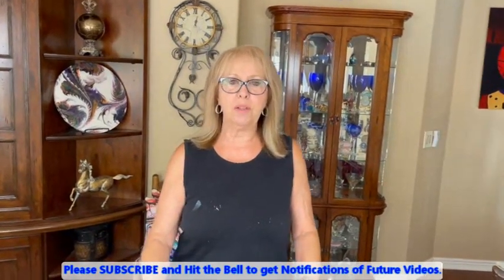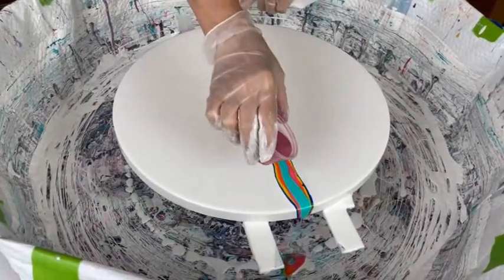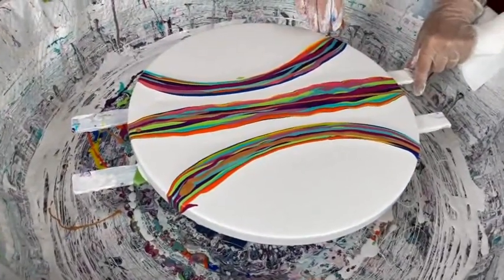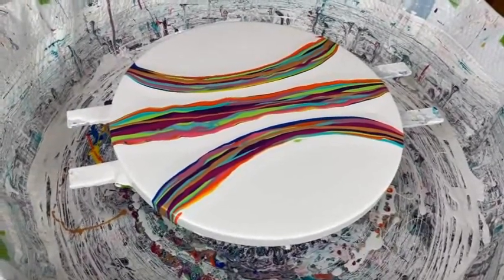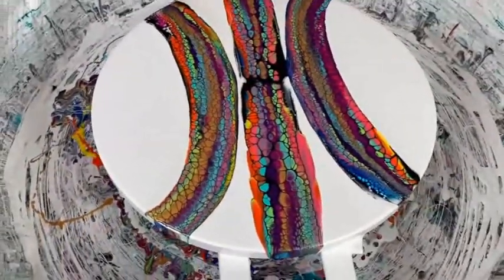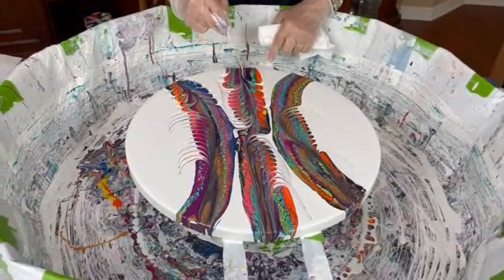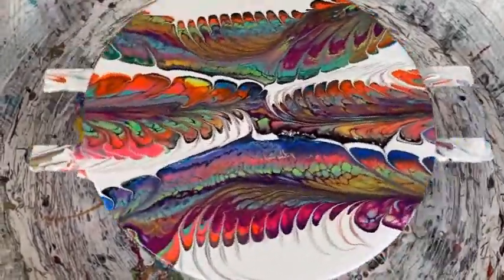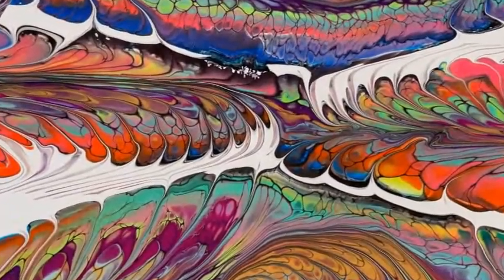#680 Feathery Comb Over Triple Swipe on 16" Round Canvas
AUSTRALIAN FLOETROL and THIS LITTLE PIGGY PIGMENTS
                                 Available at fluid-art.co

Golden Phthalo Blue
TLP Submarine
TLP Watermelon
Liquitex Bright Aqua Green
TLP Venus
Golden Lt Green
Golden Dioxazine Purple
TLP Sea Glass
Golden Vat Orange

TECHNIQUES & TIPS Compilation TUTORIAL VIDEO